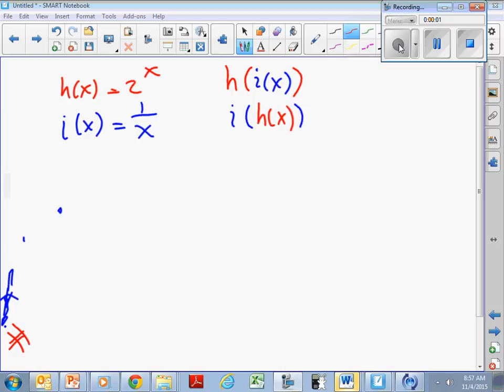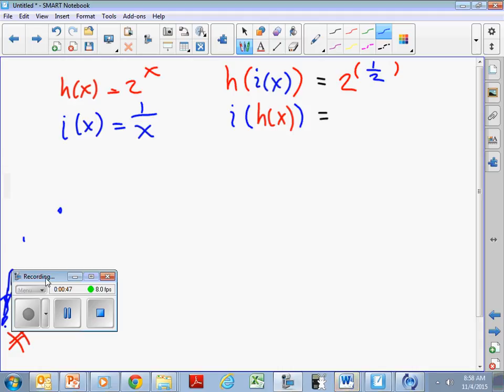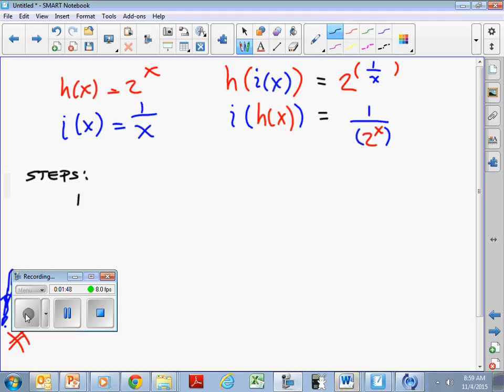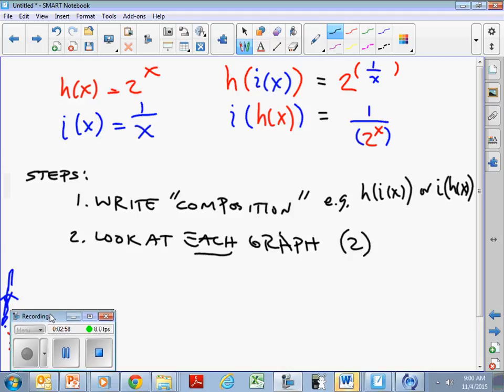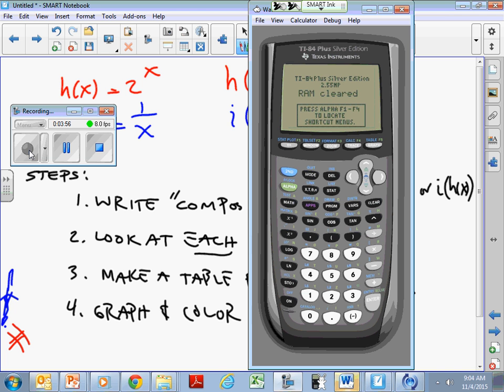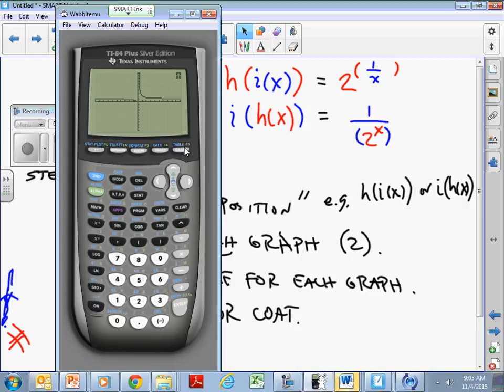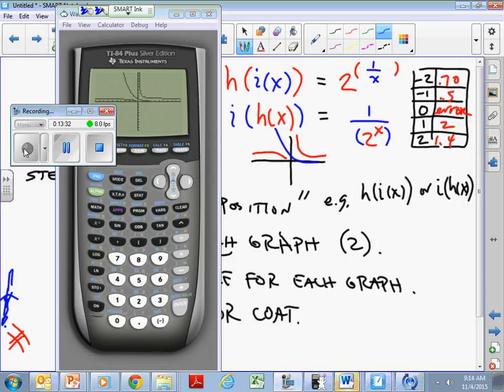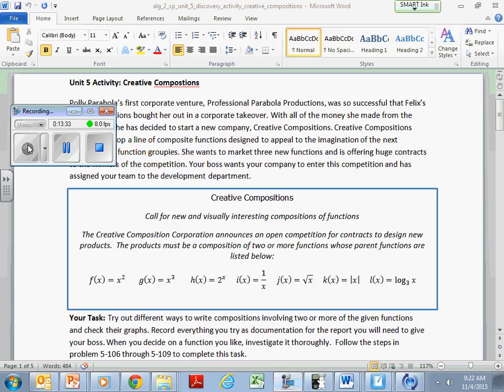alg 2a u5 key assignment weds nov 4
alg 2a u5 key assignment "composition" of functions, graphs, & tables